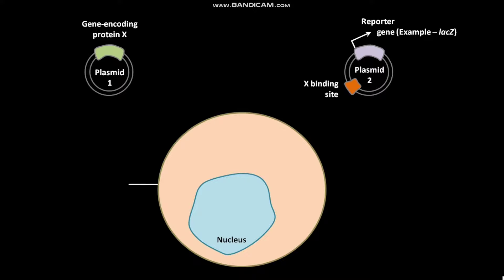In vivo transfection assay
In this video we have discussed about the in vivo transfection assay .